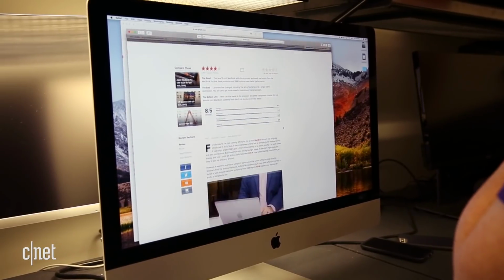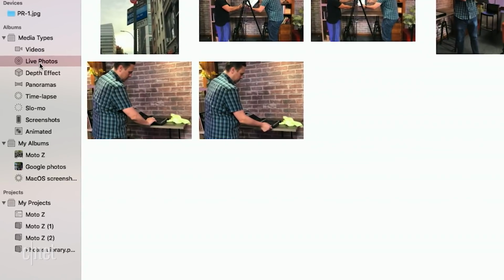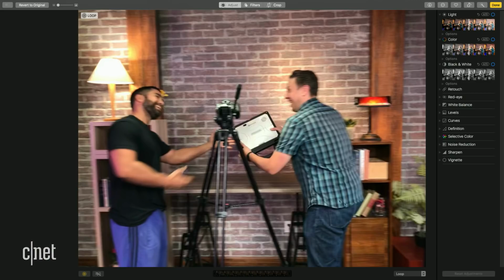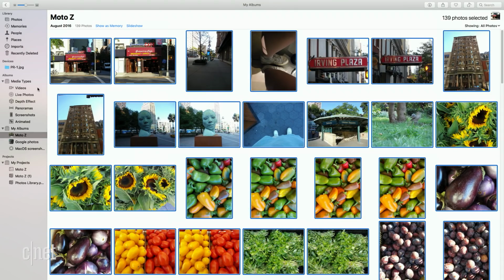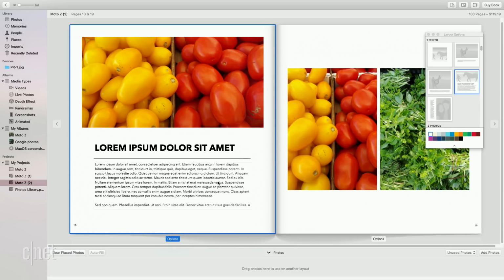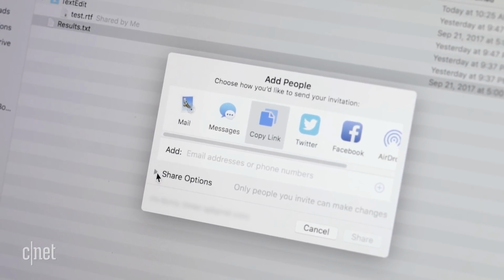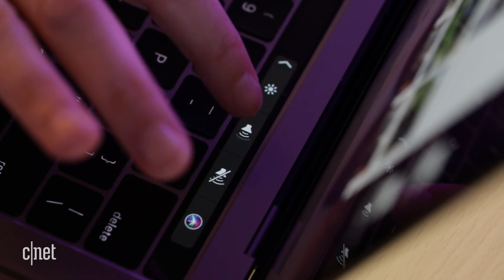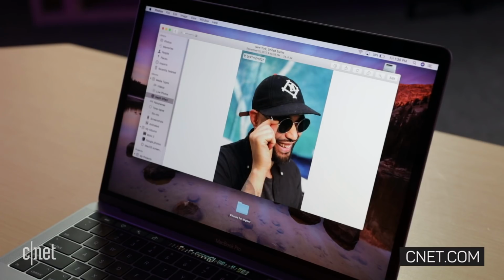Apple MacOS High Sierra's biggest changes aren't visible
This interstitial update to the Mac desktop operating system has a few compelling changes, but they're not features.